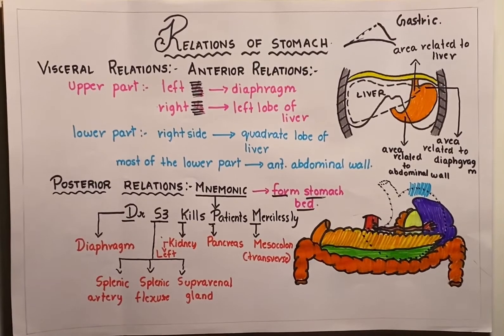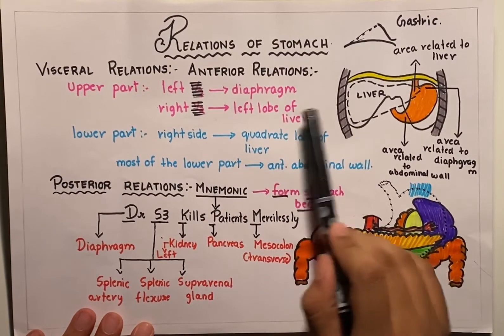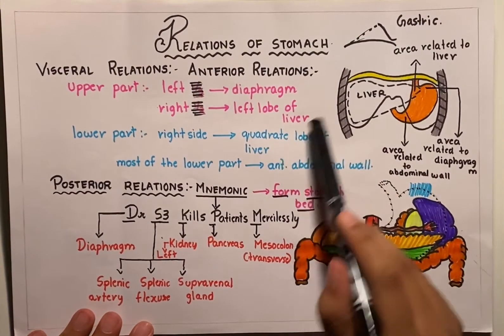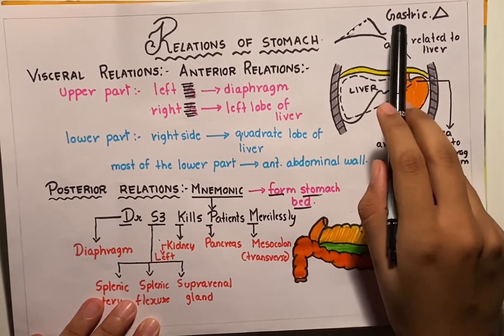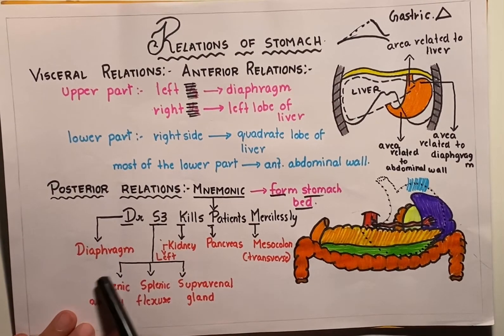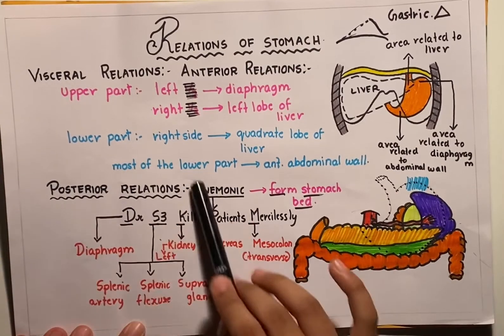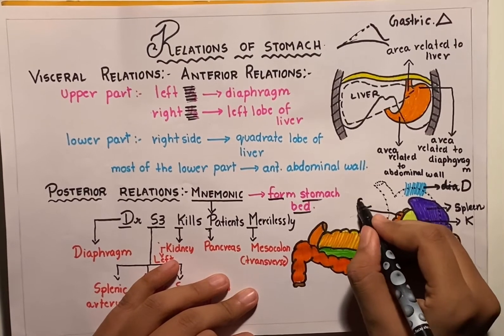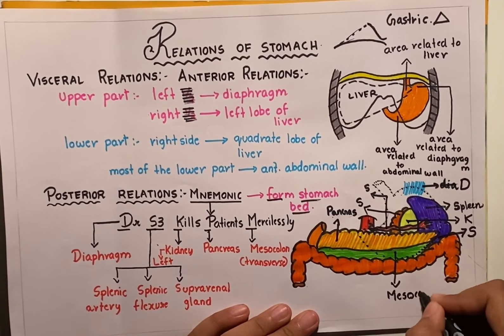Stomach-Relations-Visceral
Correction: gastrotomy rather than
                     gastrectomy